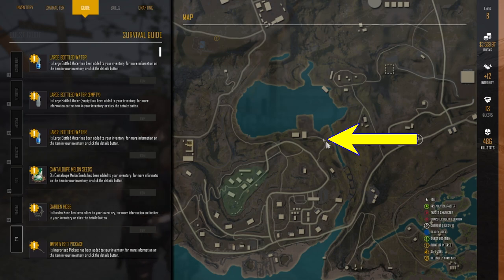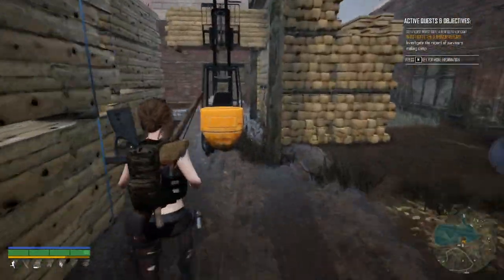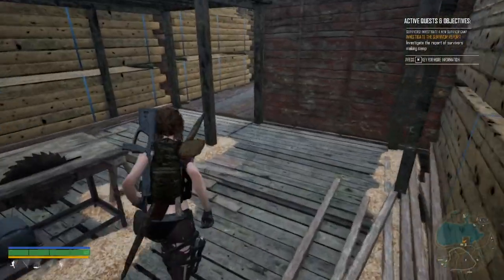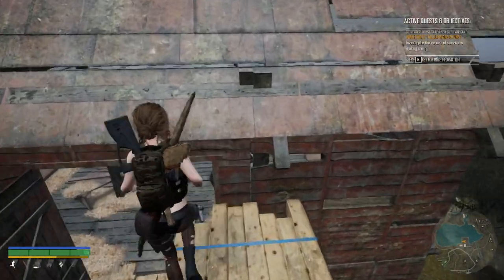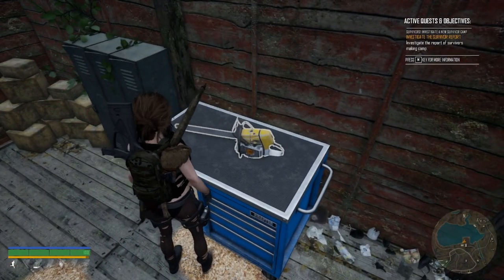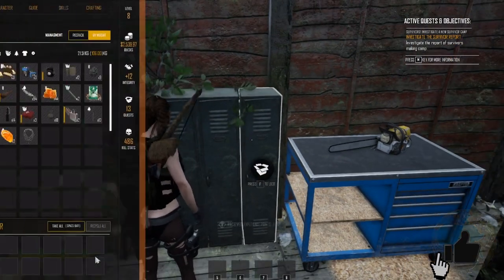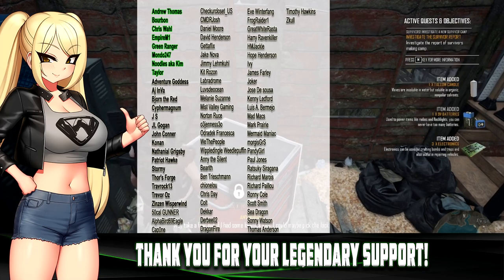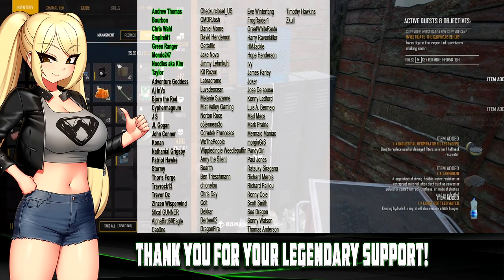Easter Egg? Future Weapon? | Jaws of Extinction 2021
Check out the Easter Egg for a Future weapon in Jaws of Extinction

Jaws Of Extinction (JoE) is a story-driven, single-player and multiplayer, horror-survival RPG. Your story begins on a large, open-world island known as Eden-Nadir; a place renowned for its beauty and thriving wildlife.
You will be faced with decisions that you may not wish to make as you battle against terrifying infected locals, brutal armed survivors, dangerous native wildlife, exposure to the elements, and the threats posed by other players.